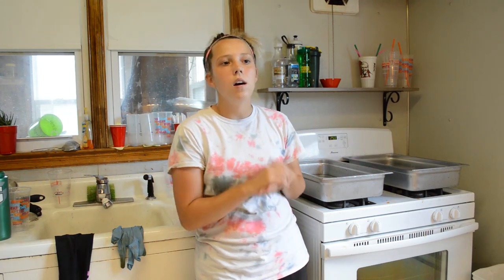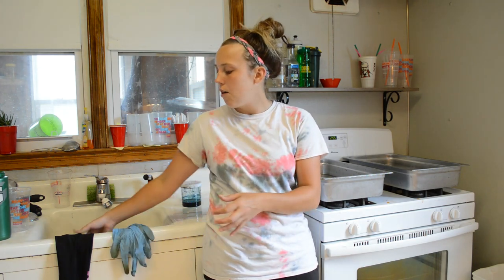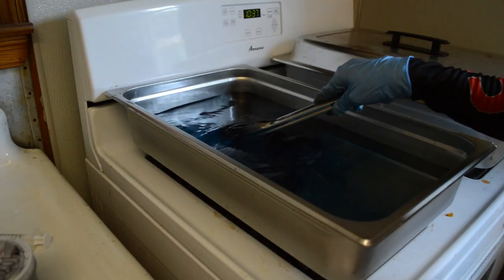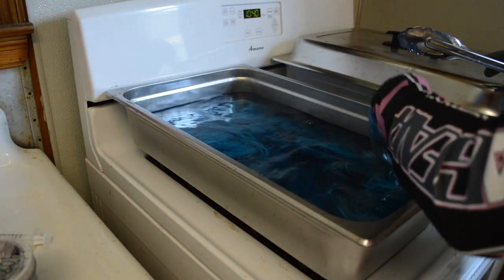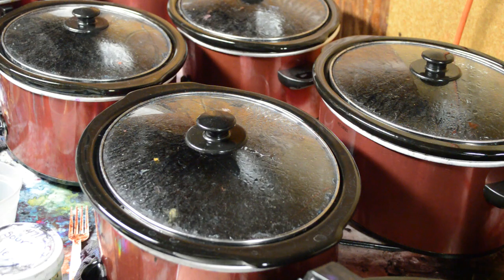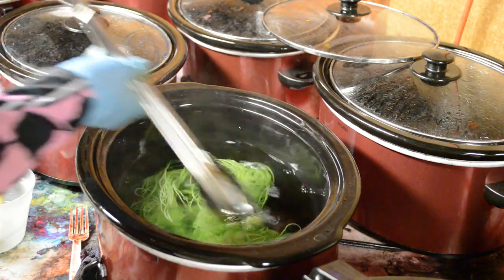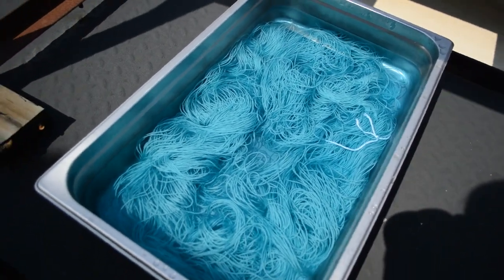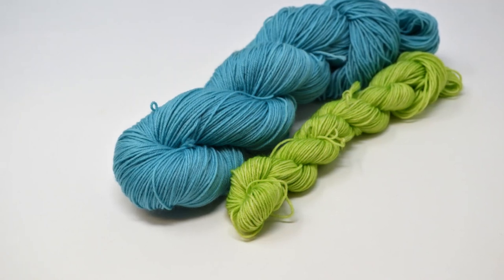How To Dye Yarn - Solids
Join me as I share how I dye my solids in a pan and in a crockpot!
This is one of the most common methods I've seen dyers make their solids. Below I will write step by step instructions on how to make solids if I went too fast in the video :)

-Crock Pot 6qt or 7qt
-Latex Gloves
-Dharma Dye Powder
-Mask to prevent inhalation of powder
-Dharma Citric Acid
-Syringe
-Tongs (Not a Spatula!)
-Cotton String

Instructions:
-Pre Soak your skein with water and citric acid for about 30 minutes
-Use a cotton string and tie it around the skein so that you can grab it easily later on
-Make sure to have the water as high as possible so that the skein is completely submerged
-Have the heat on low and wait until the water starts to steam
-Either add dye with water already mixed / add powder into the water
-Stir it up until the color has been equally distributed throughout the pan
-Add your skein! Make sure you have the figure 8 knots (not slip knots!) loosened so that the dye can get in their!
-Lay out skein in pan and space out the fiber
-Let it sit in the pan for 30 minutes but check 15 minutes in to make sure the colors are being equally distributed
-Once the timer has ran out, let the skein cool down to room temperature, allowing any dye left over to still have a chance to be absorbed into the skein
-Once cooled, grab the cotton string and rinse out, making sure it isn't bleeding
-Hang up to dry and enjoy!
*For Crock Pots: mess with the mini until the water is completely exhausted*